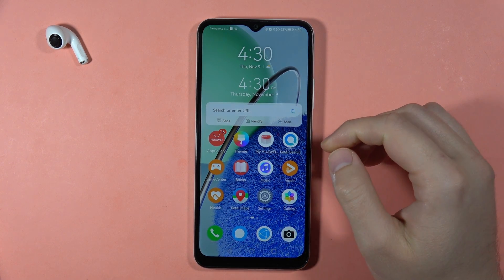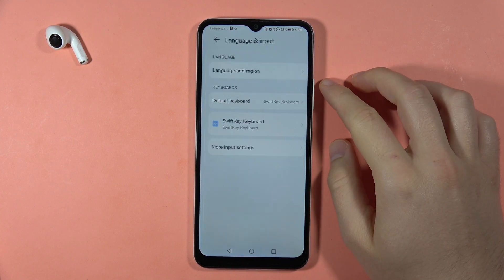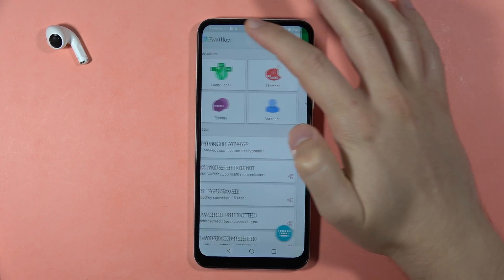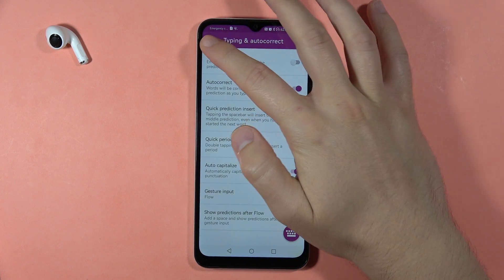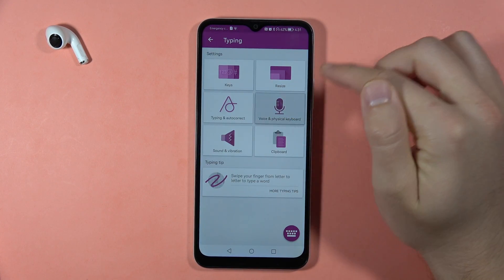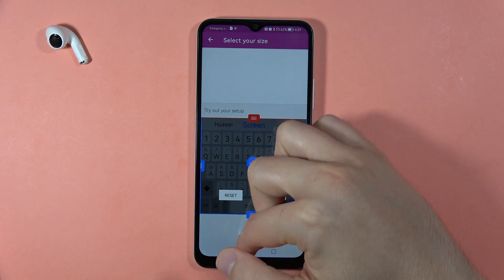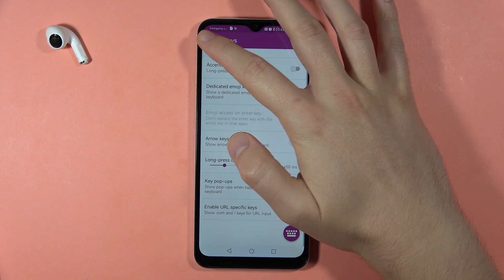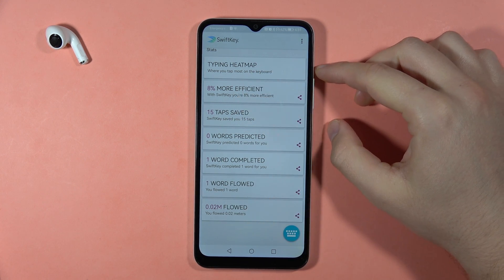How to Find Keyboard Settings on Huawei Nova Y61 - SwiftKey Keyboard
Uncover the keyboard settings on your Huawei Nova Y61 with this step-by-step video guide. I'll show you how to navigate to the SwiftKey Keyboard settings, allowing you to customize and optimize your typing experience on the device.